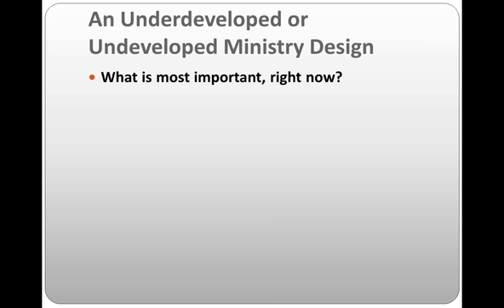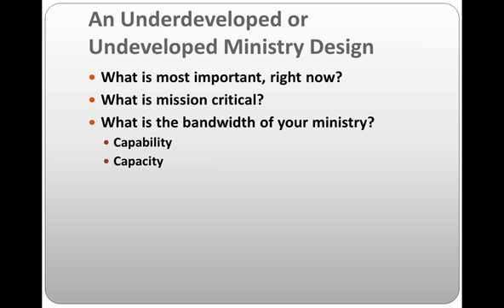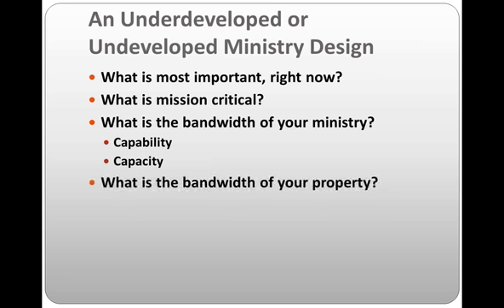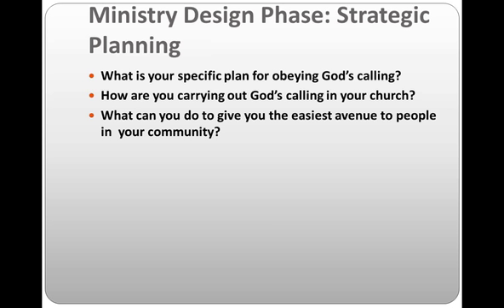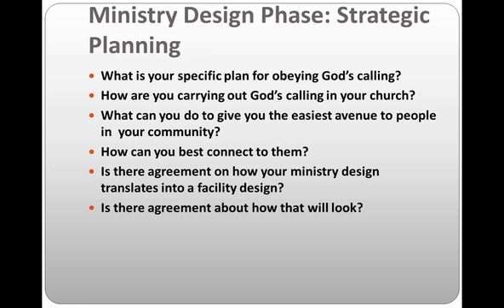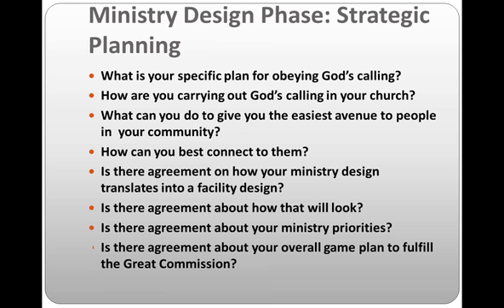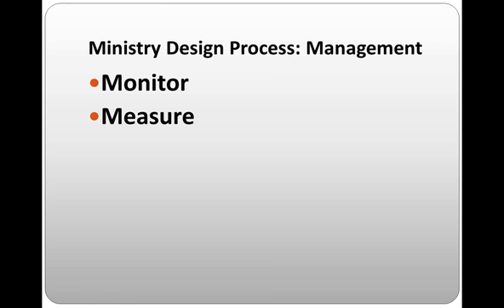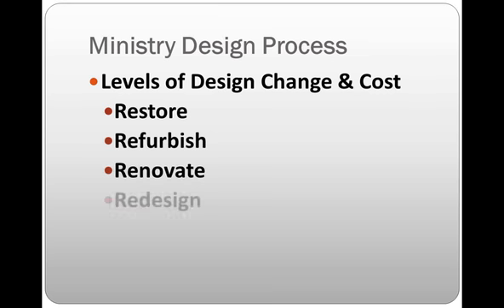Ministry Design Process: Overview